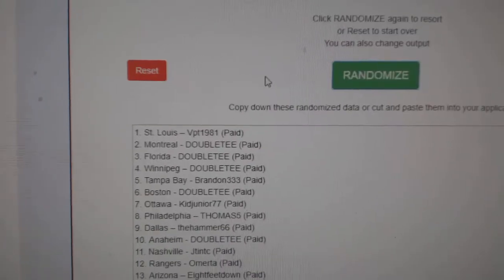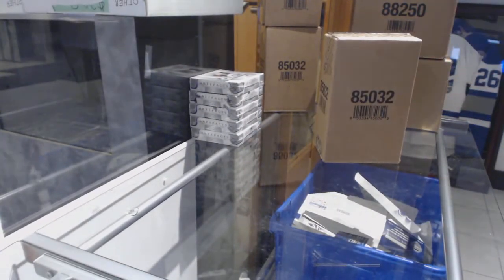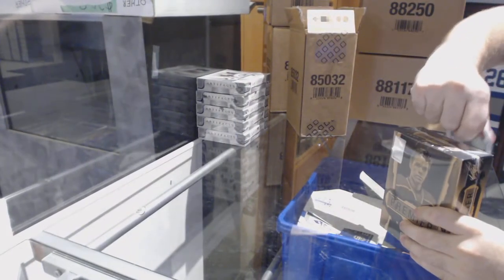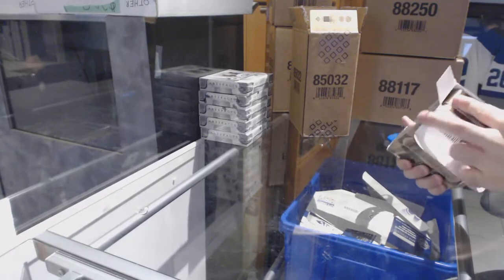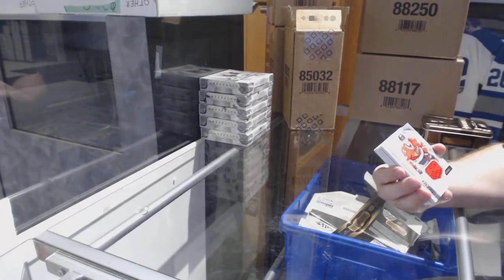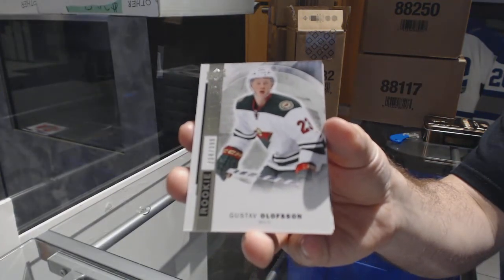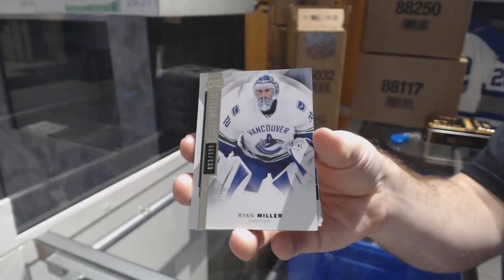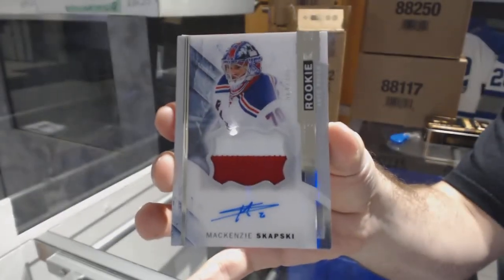15-16 UD Premier Hockey 5 Box Case Break + Multi Random - C&C 8458